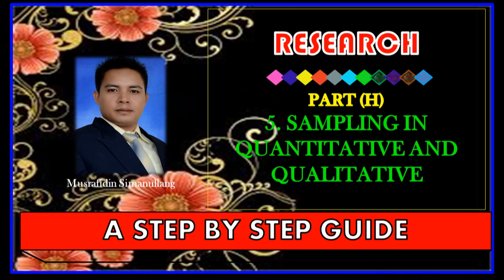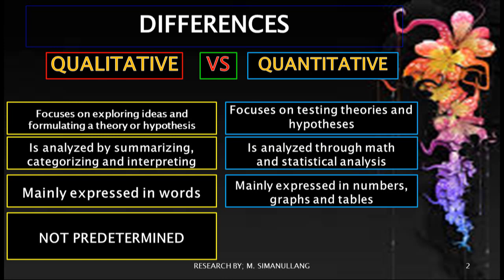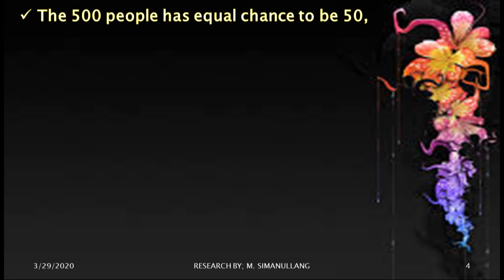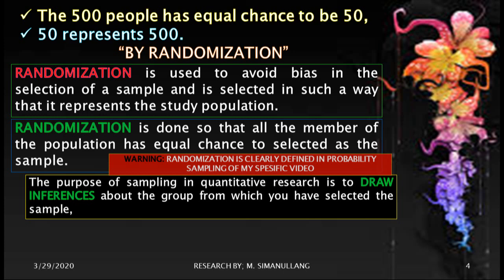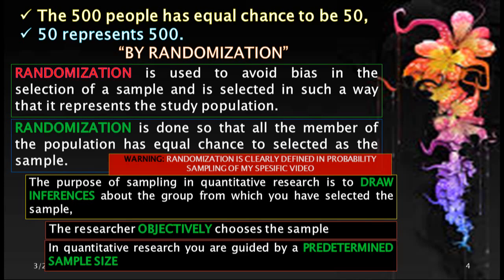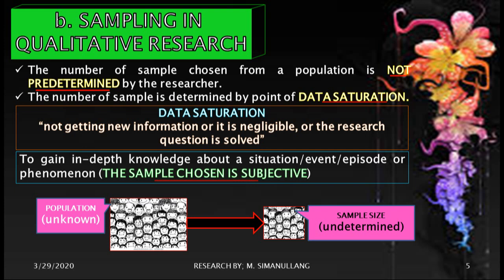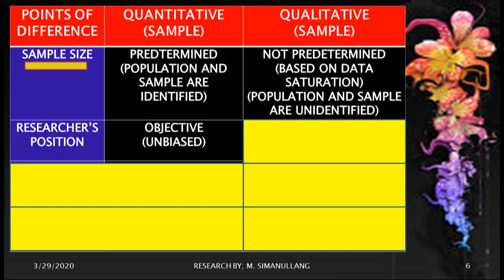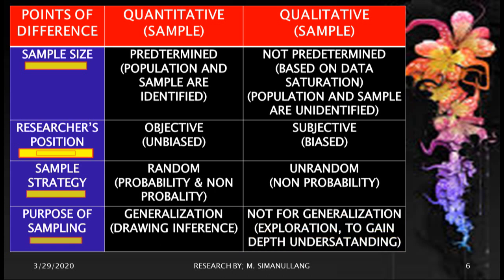RESEARCH: SAMPLING IN QUANTITATIVE AND QUALITATIVE RESEARCH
"Welcome to our comprehensive guide on Sampling in Quantitative and Qualitative Research! Whether you're a student, researcher, or just curious about research methodologies, this video breaks down the fundamentals of sampling in both quantitative and qualitative studies. We'll explore different sampling techniques, the importance of sample size, and how to ensure your sample accurately represents your population. From random sampling to purposive sampling, we've got you covered. Join us as we delve into the key concepts and practical applications to enhance your research skills and knowledge."